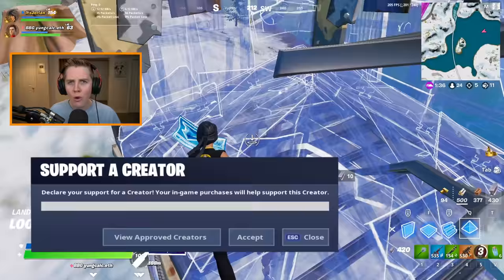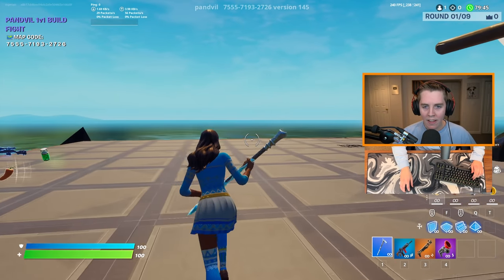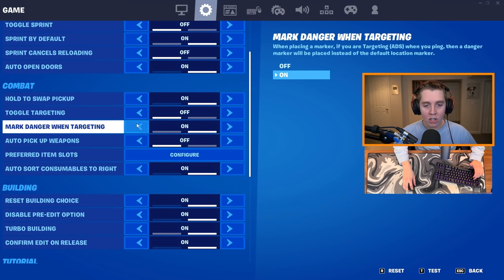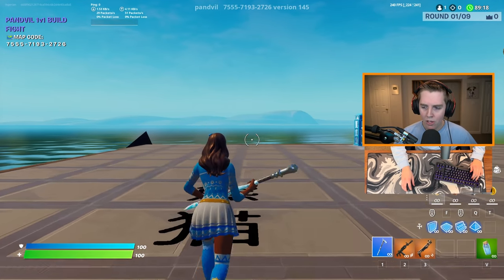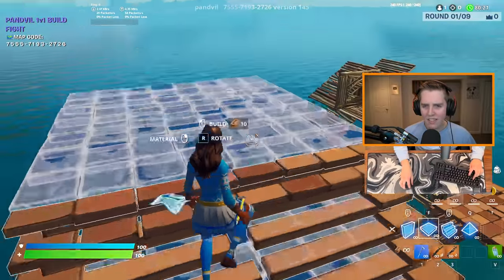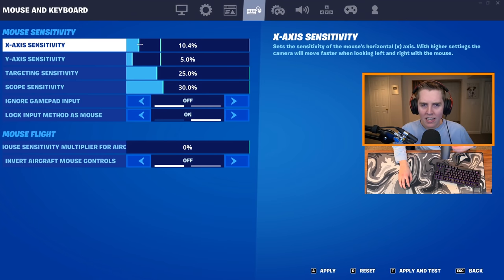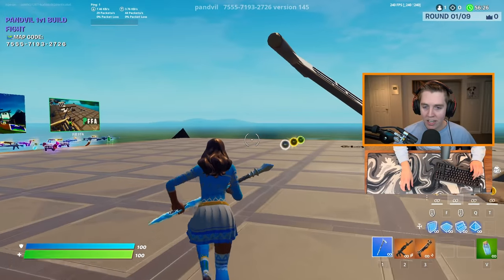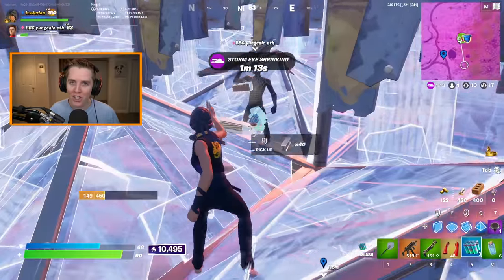Ultimate Chapter 3 Mouse & Keyboard Settings! - Keybinds, Sensitivity + More!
In this video, I cover the best Fortnite settings for keyboard and mouse on both console and PC in Chapter 3. You guys have been asking for an extended settings guide video that covers everything from sensitivity options to in-game Fortnite optimal keybinds, so this is exactly what that is. I'll be sharing the most optimal keybinds for Fortnite Battle Royale, the best and most useful settings including confirm edit on release, as well as everything else you have questions about regarding in-game options like tap to search, preferred item slots, sensitivity and more. I also cover the trial and error eDPI method which will help you find the best and most optimal sensitivity for keyboard and mouse. So, if you're looking for the best settings in Fortnite for keyboard and mouse players, then this video is definitely for you. On top of that, this video will help you improve on mouse and keyboard, show you all the best settings and explain them to you in a guide, and help you win more in Fortnite Battle Royale Chapter 3. If you read this far let me know if you play on PC or console, as well as what you think of these settings for Fortnite Chapter 3!

0:00 Introduction
1:04 Keyboard & Mouse
1:44 Sliding Settings
3:41 Movement Options
6:59 Combat Settings
14:38 Building Settings
17:54 Confirm Edit On Release
20:19 Tap To Search
21:25 HUD Options
23:09 Mouse & Keyboard Sensitivity
26:04 Audio Options
26:37 My Keybinds
27:56 Optimal Keybinds
32:32 Miscellaneous Keybinds
34:36 Conclusion

My Setup:
Mouse - Logitech GPro Superlight Wireless (Black)
Mousepad - The Mousepad Company XL Extended (Black)